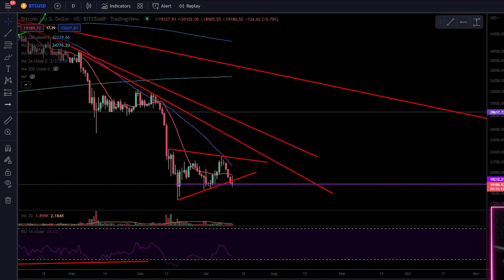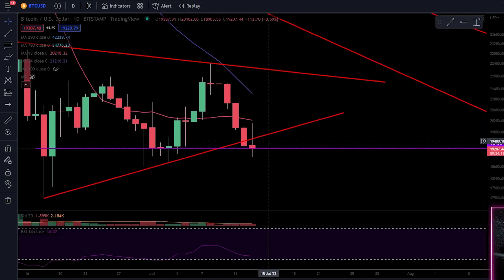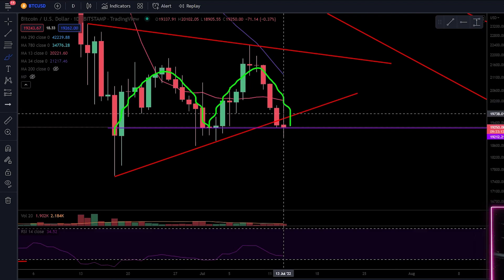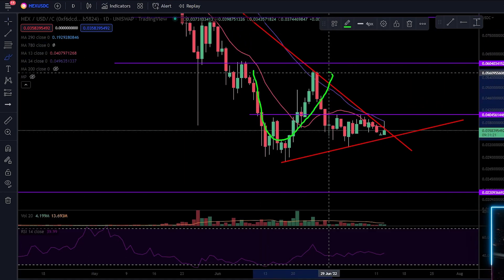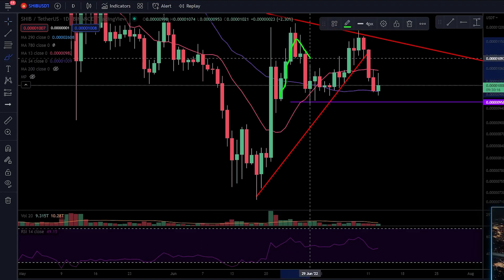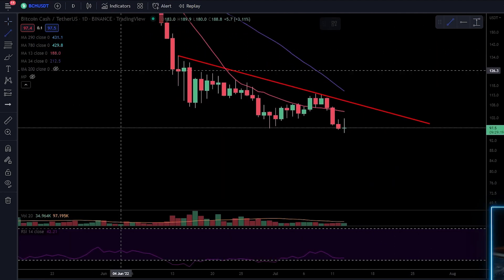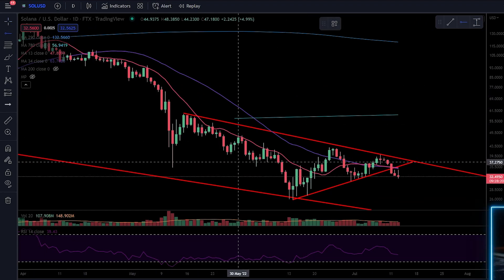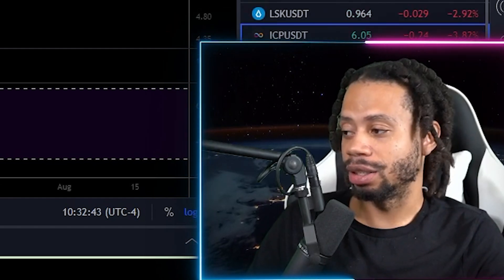9.1% Rate Crashed Bitcoin but Hex out performing Ethereum and Bitcoin!